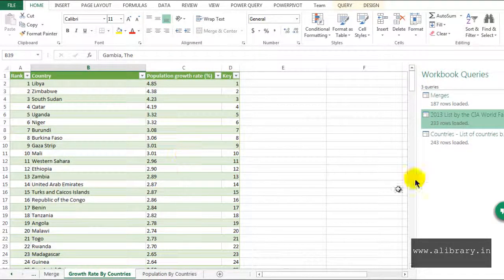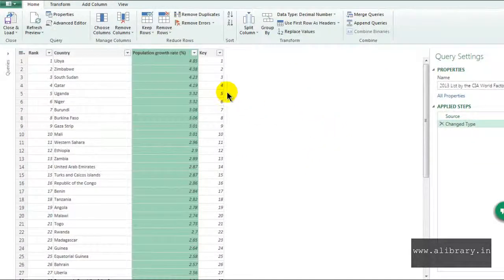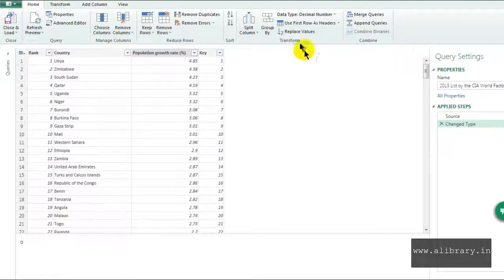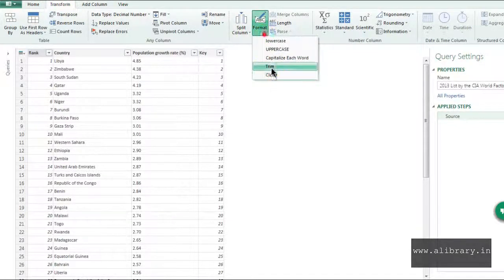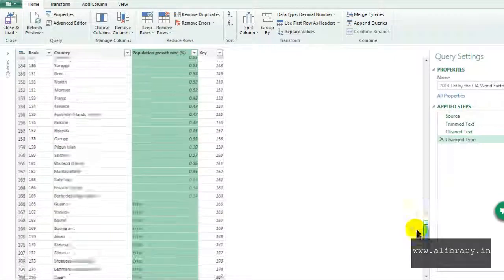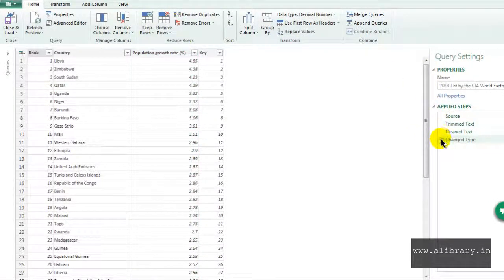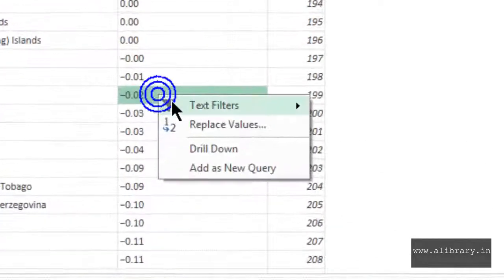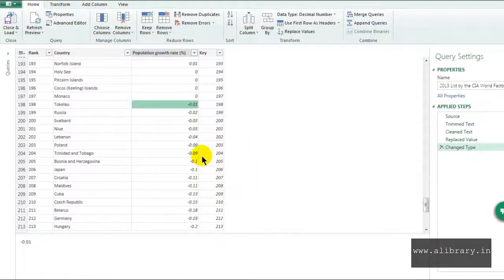Power BI- Pain in the....